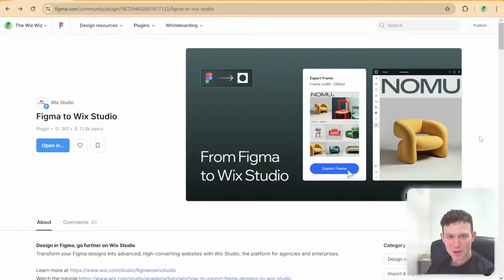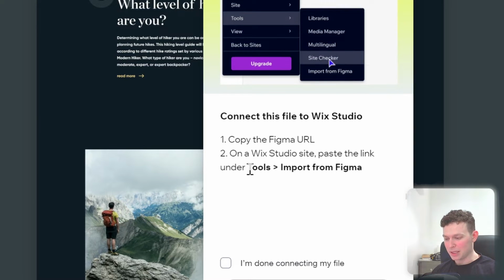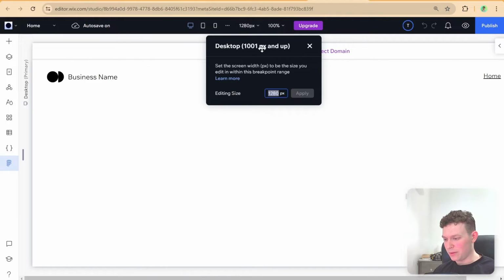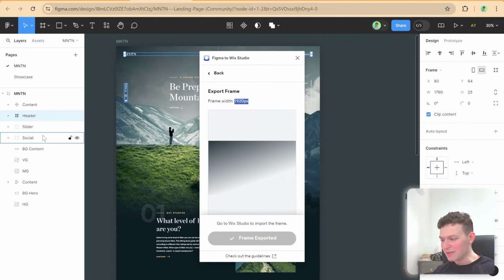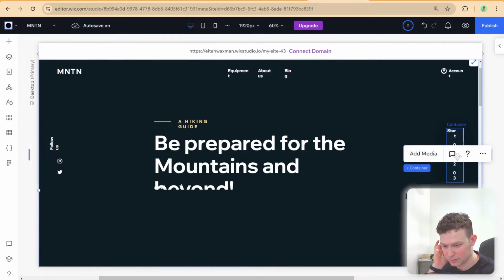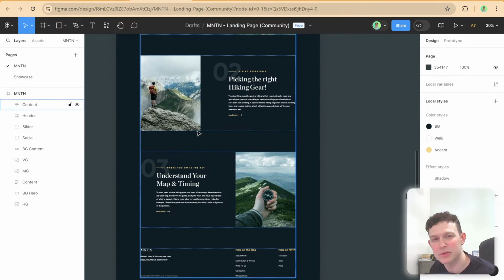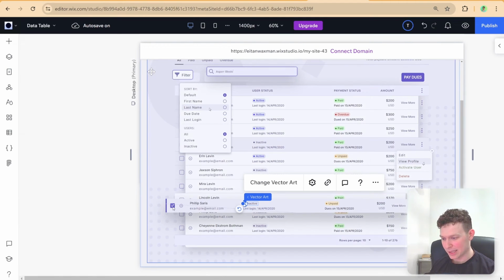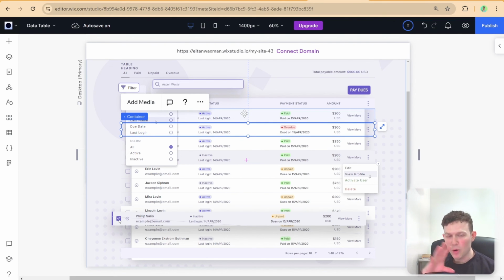Does the Figma to Wix Studio plugin work? And do we need it?